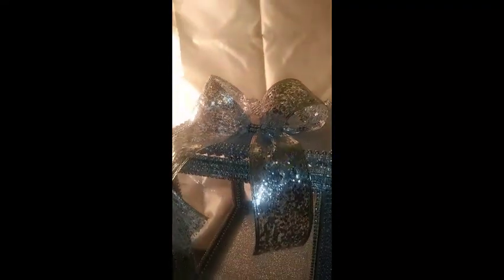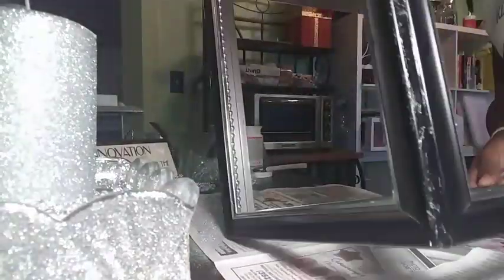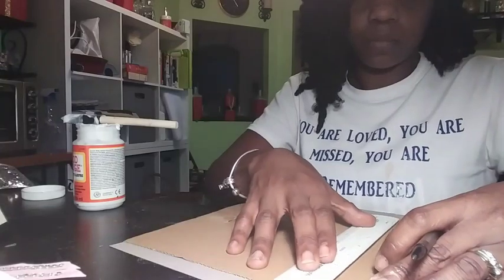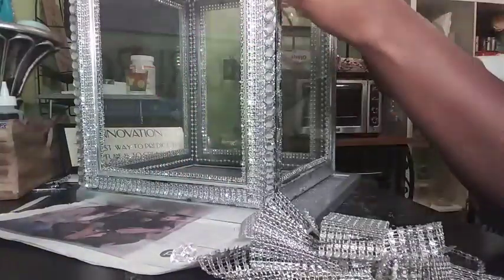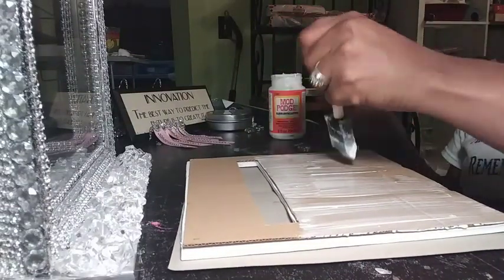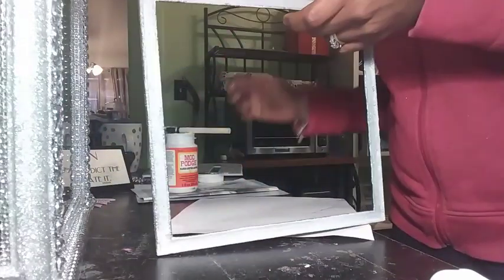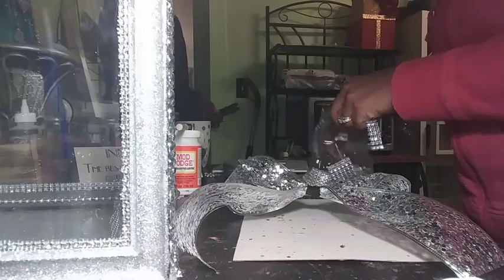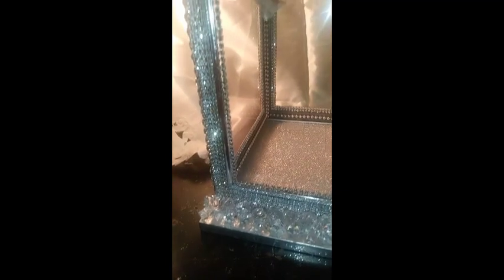DIY Glam Card Box - Special occasion card box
So pleased to have you and I can't for you to get to know me!
This is my very first YouTube video and I'm so excited to share with you what I created today.

Below is the list of materials I used throughout this project:
5 8×10 picture frames from dollar tree
1 8×8 picture frame from dollar tree
Diamond Bling Ribbon
Cystal gems (flatbacks)
Metallic Silver beaded necklace from walmart
Silver glittered wired ribbon
Glitter duck tape
Foam board
Fix All Glue from dollar tree
Hot glue gun and sticks
Scissors
Exacto Knife

Thank you so much for joining me today!! PLEASE
SUBSCIBE!
and tell me what you think! I love to hear from my followers but please remember to be kind❤
Shannon Moore